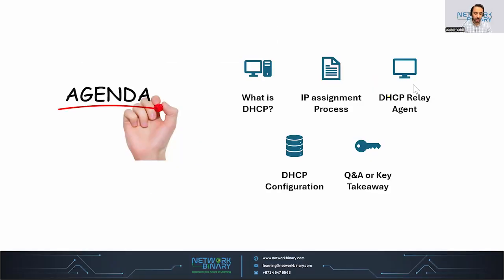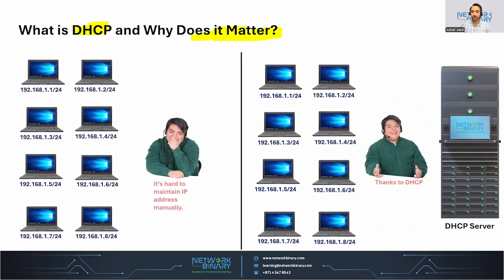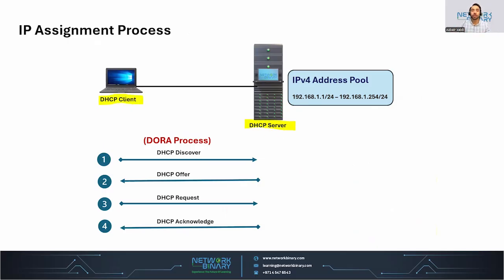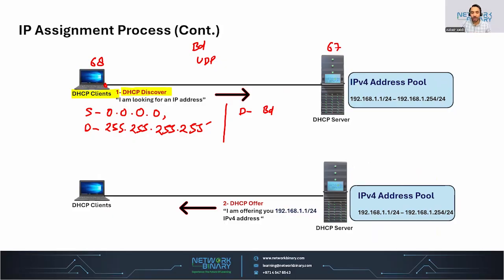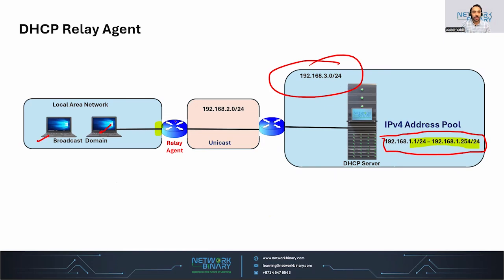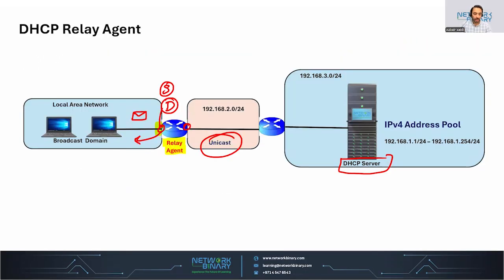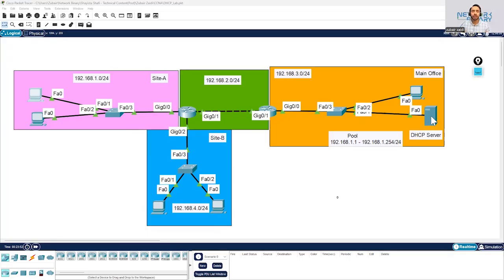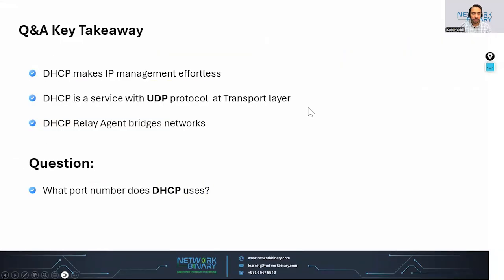DHCP Explained | Full Tutorial with IP Assignment, Relay Agent, Configuration & Lab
In this video, we dive deep into the Dynamic Host Configuration Protocol (DHCP) and explore everything you need to know from fundamentals to real-world configuration.

🕖Timestamps:
00:07 Introduction
00:58 Agenda
02:00 What is DHCP?
04:23 DHCP Information
07:00 IP Assignment Process (Discover, Offer, Request, Acknowledge)
12:53 DHCP Relay Agent Explained
15:08 DHCP Configuration Steps
17:10 Hands-on Lab Demonstration
23:09 Q&A and Key Takeaway
24:00 Thankyou to all Learners

This session is perfect for:
✅ Networking students
✅ IT professionals
✅ CCNA/Network+ certification aspirants

Learn how DHCP simplifies IP address management and see live configuration examples to strengthen your practical knowledge.